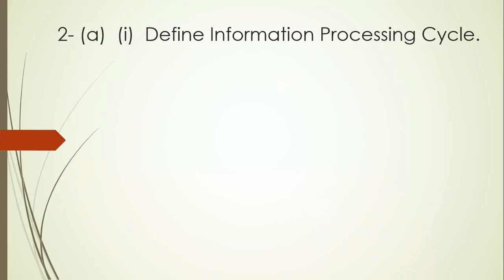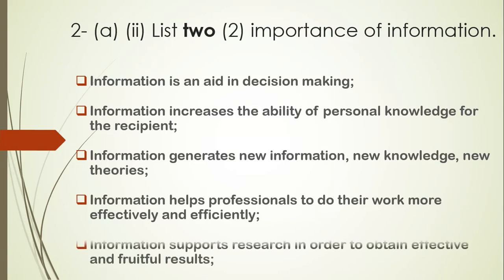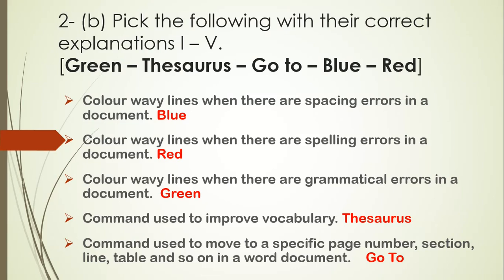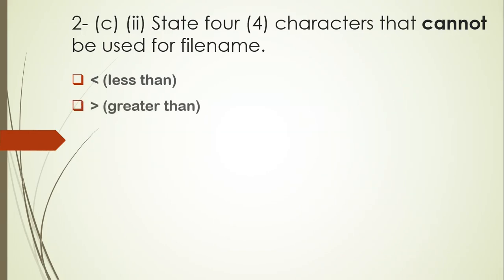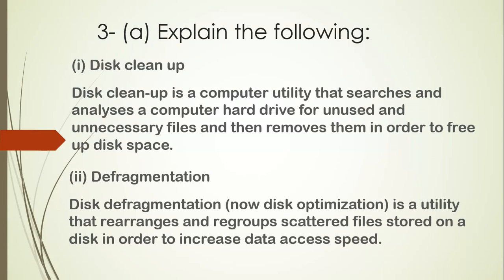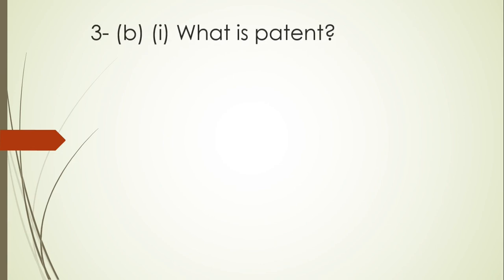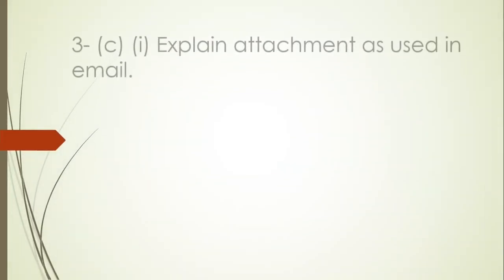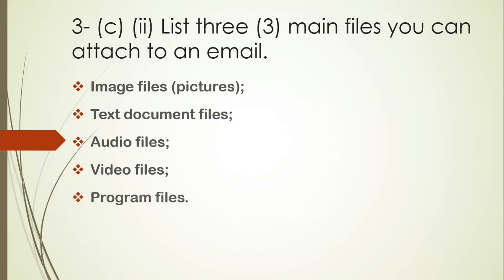ICT Q&A Part 2 of 5 (Essay Test) - BECE 2020 Virtual Mock 5 Review - Questions and Answers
This video is the Part 2 of a series of 5 videos that review an ICT virtual mock examination. The part 2 is consecrated to Questions 2 and 3 of the essay session.

Below are the links to videos in this series of videos dedicated to the review of GBAT Virtual Mock 5.

This video is first of all is a preparation of candidates for the BECE (Basic Education Certificate Examination) 2020 exam for the Information and Communication Technology (ICT) subject area. In this video, we review and provide correct answers backed by practical demonstrations to the May 2020 ICT virtual mock exams organised by GBAT. We provide here detailed step-by-step questions and answers to the practical skills section of the examination, backed by practical demonstrations. If you are a BECE 2020 candidate and you want to improve your marks in ICT, especially the practical skills part of the paper 2, this is the right video for you.
Virtual mock questions by GB Assessment Test.